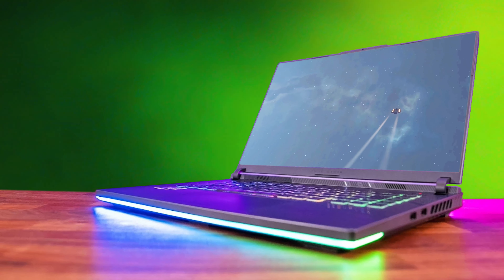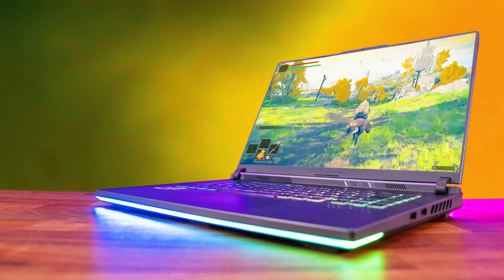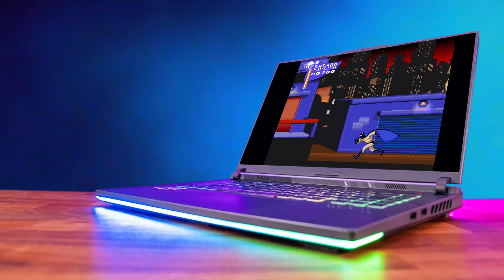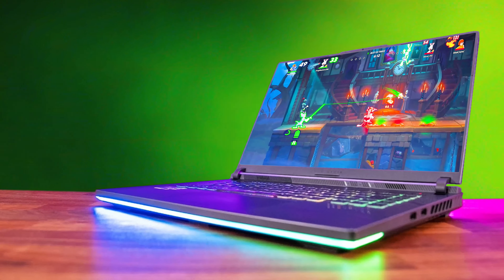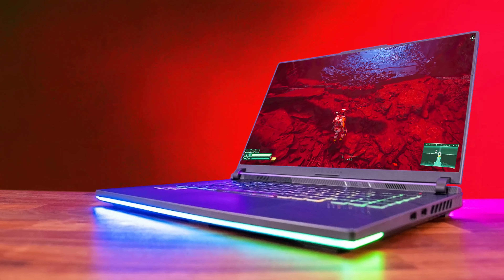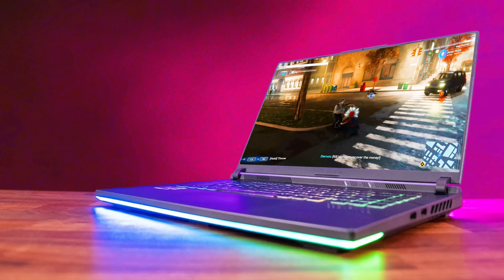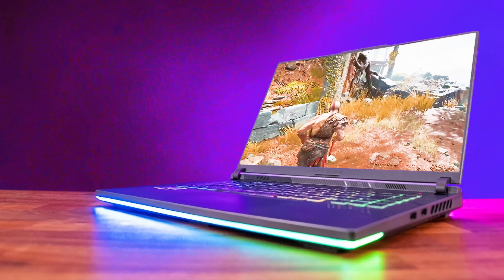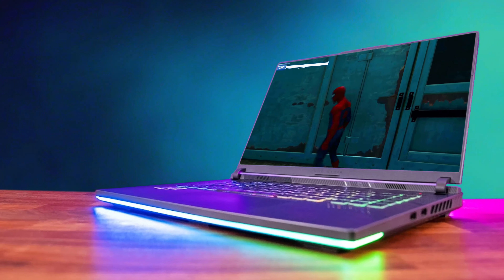The BEST LAPTOP for Gaming, Creators & Everything Else 💯💥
The ASUS ROG Strix G16 (2023) is a powerful and portable gaming laptop that offers a great balance of performance, features, and price. It's powered by the latest 13th Gen Intel Core i9-13980HX processor and NVIDIA GeForce RTX 4070 Laptop GPU, which gives it enough muscle to handle even the most demanding games at high frame rates.

The G16 also features a beautiful 16-inch Nebula Display with a 16:10 aspect ratio, QHD resolution, and a 240Hz refresh rate. This makes it ideal for both gaming and productivity, as it provides plenty of screen space and a smooth, responsive experience.

In terms of build quality, the G16 is well-constructed with a sturdy chassis made of metal and plastic. It's also relatively thin and light for a gaming laptop, weighing in at just 4.3 pounds.

Here are some of the key benchmarks and performance results for the ASUS ROG Strix G16 (2023):

3DMark Time Spy: 11,234
3DMark Port Royal: 9,345
Cinebench R23 Single-Core: 2,067
Cinebench R23 Multi-Core: 18,227
Red Dead Redemption 2 (1440p Ultra): 105 FPS
Cyberpunk 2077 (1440p Ultra): 80 FPS
Control (1440p Ultra): 100 FPS
Overall, the ASUS ROG Strix G16 (2023) is an excellent gaming laptop that offers a great combination of performance, features, and price. It's ideal for gamers who are looking for a powerful and portable machine that can handle even the most demanding games at high frame rates.

Here is a more professional-sounding review:

The ASUS ROG Strix G16 (2023) is a formidable gaming laptop that offers cutting-edge performance and a sleek, portable design. It's powered by the latest Intel Core i9-13980HX processor and NVIDIA GeForce RTX 4070 Laptop GPU, which provides enough muscle to tackle even the most demanding games at high frame rates. The G16 also features a gorgeous 16-inch Nebula Display with a QHD resolution and a 240Hz refresh rate, delivering stunning visuals and a smooth, responsive gaming experience.

In addition to its impressive performance and display, the G16 also boasts a number of other features that make it a great choice for gamers. It has a comfortable and responsive keyboard, a large trackpad with Windows Precision drivers, and a variety of ports for connecting external devices. The G16 also has a relatively long battery life, making it a good option for gaming on the go.

Overall, the ASUS ROG Strix G16 (2023) is an excellent gaming laptop that offers a great balance of performance, features, and price. It's ideal for gamers who are looking for a powerful and portable machine that can handle even the most demanding games at high frame rates.

Dan Does
Dan Does Game
Dan Does Car
Dan Does PC